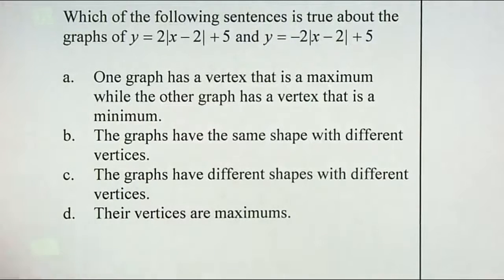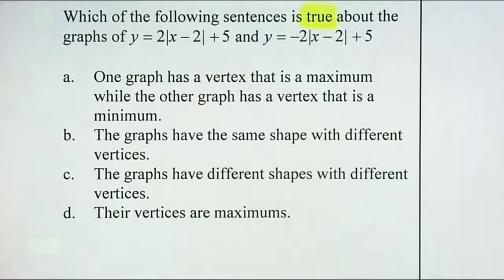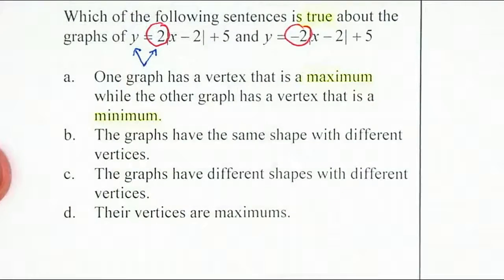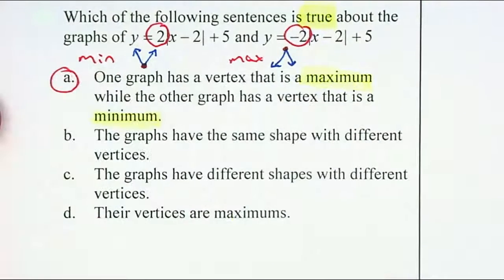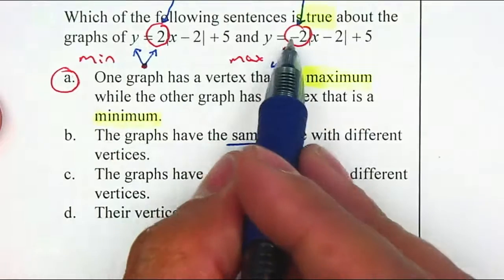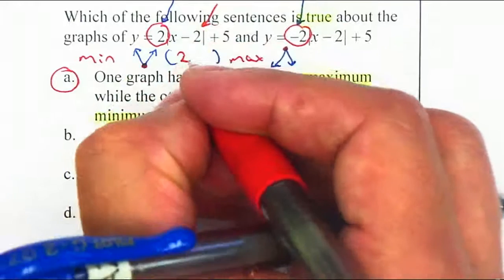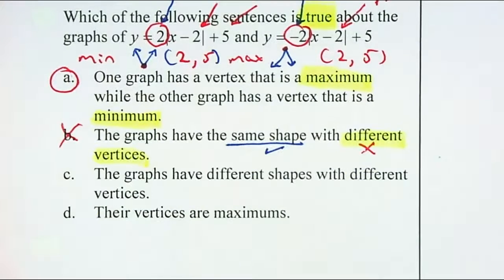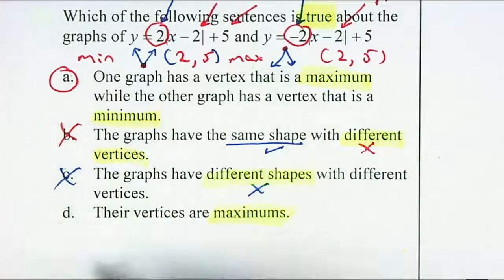Algebra 2 - Chapter 2 - Absolute Value Functions (p5)